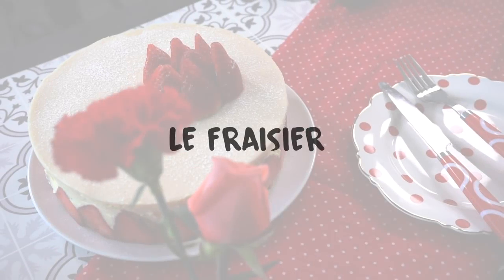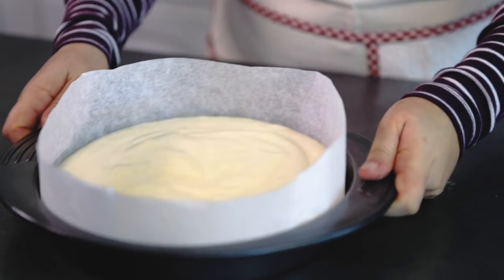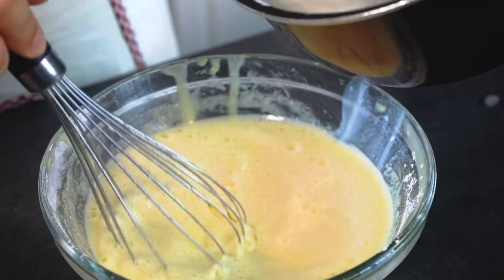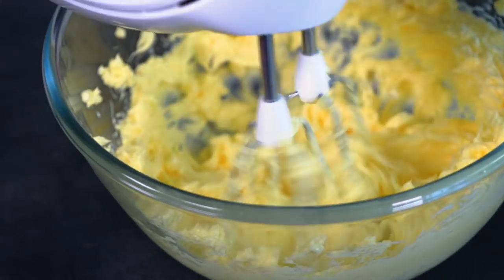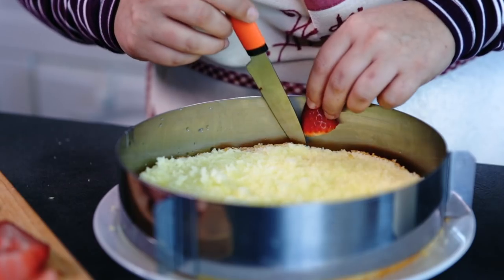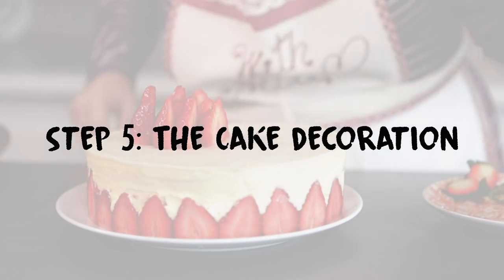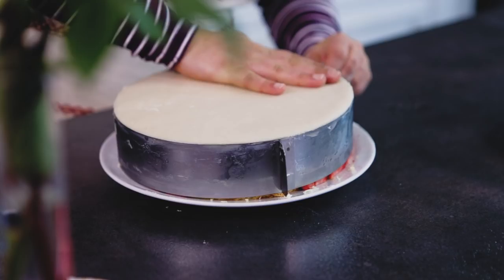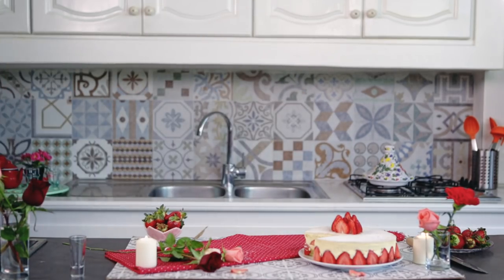[EN] Fraisier Cake / كيكة الفراولة - CookingWithAlia - Episode 705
Valentine's Day is coming up soon and you want to make a fancy cake... well here is one fancy and not difficult: Le Fraisier. Just follow the step by step recipe and video and you will have it done, I promise! Send me pictures when you do it!!!

INGREDIENTS:
The Genoise:
4 eggs
120 g white granulated sugar
120 g all-purpose white flour
1 pinch of salt
1 teaspoon vanilla sugar or 1 teaspoon vanilla extract

Mousseline cream:
500 ml of milk
5 egg yolks
120 g white granulated sugar
50 g cornstarch
A pinch of salt
300 g unsalted butter

Syrup:
1 teaspoon vanilla sugar or 1 teaspoon vanilla extract
50 g white granulated sugar
100 ml of water

For the Decoration:
Strawberries
Powdered sugar
Almond paste

DIRECTIONS:
Step 1: Making The Genoise
1- In a large bowl, place the eggs. Add the sugar, vanilla sugar, and pinch of salt.
2- With an electric beater, beat the eggs for 10 minutes until the mixture becomes thick, whitish, and reaches the ribbon stage.
3- Sift the flour and add it to the egg mixture. Using a spatula, gently mix in the flour into the batter in circular motions until well integrated.
4- Pour the batter in a round baking pan of 22 cm covered with parchment paper.
5- Bake in a preheated oven to 180C / 360F for about 30 minutes until your cake gets a beautiful golden color. Let the cake cool down completely before using.

Step 2: The Mousseline Cream
1- Place the milk in a large saucepan, heat on medium-heat, and bring to a boiling point.
2- In 2 large bowls, separate the egg yolks from the egg whites. We will use the egg yolks only.
3- Add the sugar, cornstarch, and pinch of salt to the egg yolks. Using a whisk, mix well until you get a smooth texture.
4- Once the milk reaches a boiling point, add it little by little to the egg mixture while whisking. If you add the hot milk all at once or do not whisk at the same time, the eggs will cook, and you don’t want that!
6- Return the mixture in the saucepan, place on medium heat and cook for 5 minutes, while continuously mixing with the whisk, until the cream thickens.
7- Place the pastry cream in a large bowl.
8- Cover the pastry cream with a plastic wrap touching the surface to avoid the creation of a crust and place in the fridge for 30 minutes until it cools down and it reaches room temperature.
9- In a separate large bowl, place the butter at room temperature and mix with an electric beater until it becomes creamy.
10- Add the pastry cream to the butter and continue mixing until you get a smooth cream. That’s what we call Mousseline Cream!

Step 3: The Syrup
1- On medium heat, place the water, sugar, and vanilla sugar in a saucepan. Bring to a boil until the sugar is completely dissolved.

Step 4: The Cake Assembly
Time to put together our cake!!!
1- First, cut off the stems of the strawberries and cut the strawberries in half.
2- Once the cake has completely cooled down cut it into 2 layers.
3- Place a pastry circle on a cardboard, or directly on your presentation plate, then place a cake layer first and brush it generously with the syrup.
4- Place the strawberry halves, center outward, on the edge around the cake. Use your knife to push the cake towards the center to create a space for the strawberries between the cake edge and the pastry circle.
5- Add a layer of mousseline cream (around ⅓ of the cream amount) over the cake and spread it evenly. Using a small spatula or spoon insert the cream between the strawberries and up the circle edge so that you do not have any vacuum bubbles during unmolding.
6- Now, add a generous layer of strawberry halves.
7- Cover the strawberries with a second layer of mousseline cream.
8- Finally cover the cream with the second layer of cake and brush it with the syrup.
9- Use the last ⅓ of the cream amount to cover the top of the cake and even it out.
10- Place the cake in the refrigerator for at least 3 hour until all the layers set.

Step 5: The Cake Decoration
Around one hour before serving, decorate your cake.
1- First dust your workstation with some powdered sugar then roll the almond paste into a thin layer.
2- Take the cake, still in the circle, and run a sharp knife around the edges of the circle.
3- Place the almond paste layer on top of the cake and roll to help smoothen the surface and cut out the edges of the almond paste.
4- Use a sharp knife to clean the edges of the cake.
5- Now press gently the center of the cake and use the other hand to remove the circle around the cake.
6- Do some final cleaning, cut some strawberries for decoration, place them on the cake, and dust the cake surface with powdered sugar.
7- Place the cake in the fridge for 30 minutes to 1 hour and you are ready to serve!